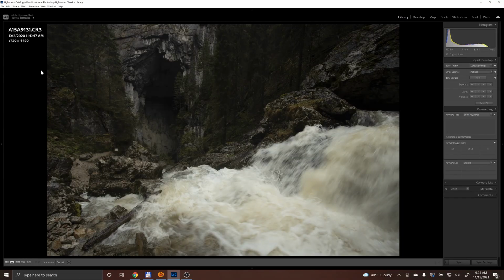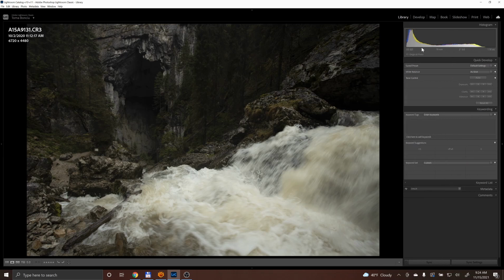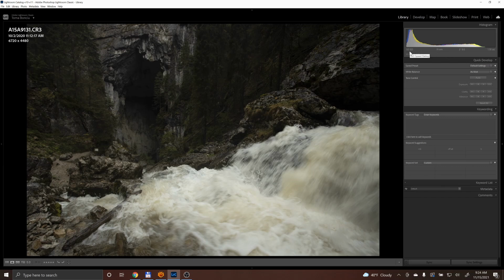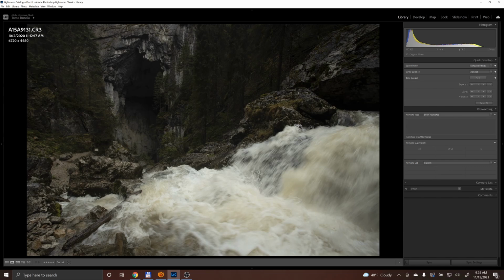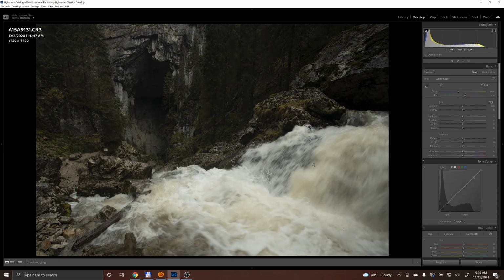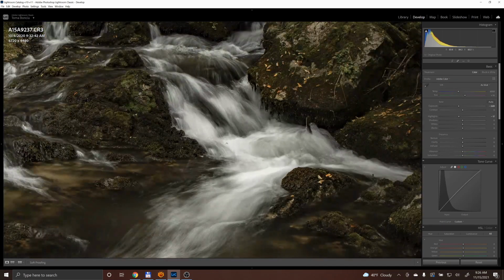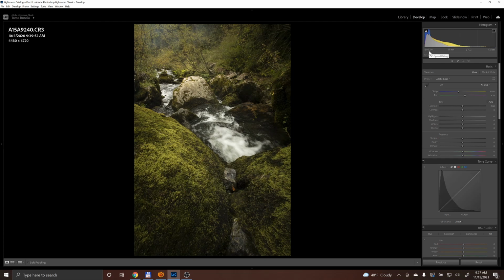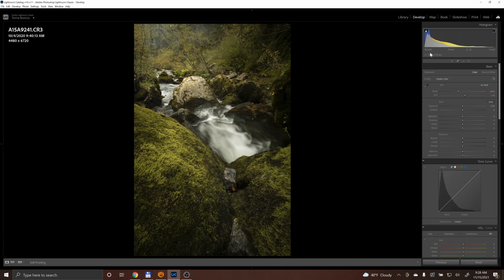Landscape Photography: How to Set the Correct Exposure Time when Photographing Waterfalls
When you're photographing waterfalls or water streams the exposure time is very important in the final result. In this video I share a few tips on how to improve your landscape photography when photographing water streams and waterfalls. Share if you find it useful!

Canon EOS 6D
Canon 6D MK II
Canon EOS 5D MKII
Sigma Art 24-105mm
Canon 70-200mm F4 IS L
Canon 50mm F1.4
Canon 85mm F1.8
Huion Kamvas Pro 13
Benq SW270C